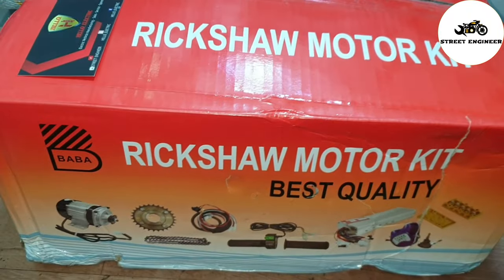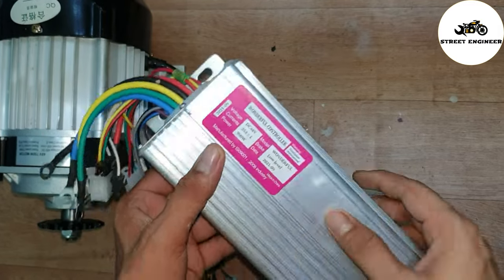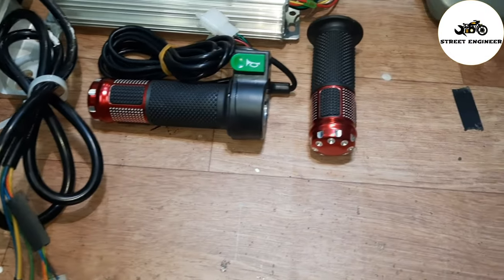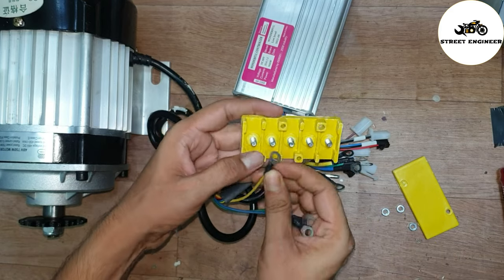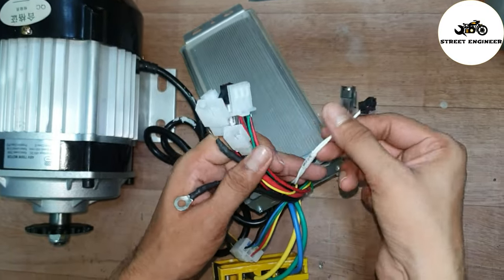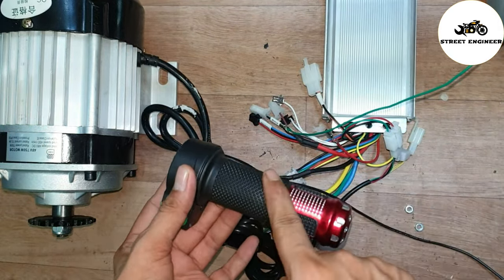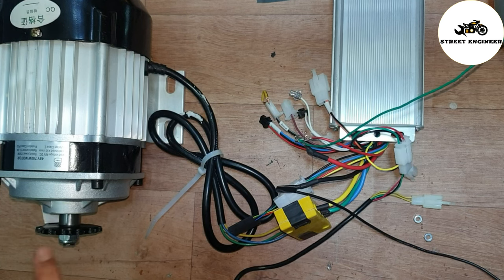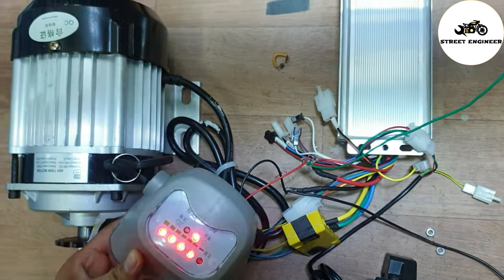Powerful electric bike motor kit , 48volt 750watt , 100kmph speed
Hi Guys , In this video i explained about electric bicycle conversion kit , 48v 750watt BLDC motor kit and full wiring connection and working video.
Electric bike and E-rikshaw  conversin kit full review | EBIKE...__________________________________________________________________________________
💸💸💸Earn daily 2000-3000 by playing games 👇👇👇👇

SPECIAL DISCOUNT
To buy 48V 750 WATT BLDC MOTOR KIT🛒👉🏻

To buy 48volt 10ah lithium ion battery 🛒

ITEMS DETAILS

1 : MOTOR 48v 750W
RPM 4500 APPROX
COPPER WINDING
WEIGHT APPROX 3 KG
BRAND - GENUINE DATAI

2 : CONTROLLER SINE WAVE
SMOOTH AND SILENT
WEIGHT APPROX 800gram
PEAK POWER 250w
¶ REGENERATIVE BRAKING CONTROLLER ¶
BRAND - GENUINE DATAI

3 : THROTTLE
WIRING LENGTH 3 METER
HEAVY DUTY

4 : WIRING HARNESS

5 : CY IGNITION SWITCH

6 : HEAVY DUTY CHARGING SOCKET

7 : LIGHT, INDICATOR, HORN )

Note : 🔋 Battery AND charger not included

.GOOD LUCK.